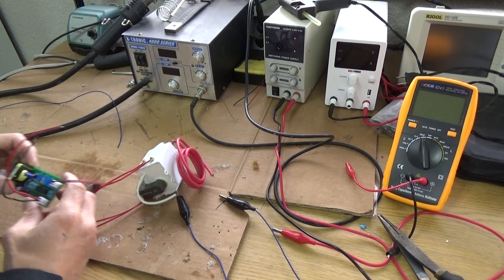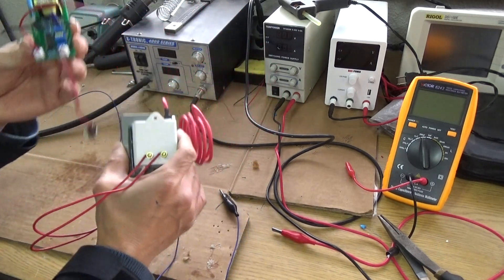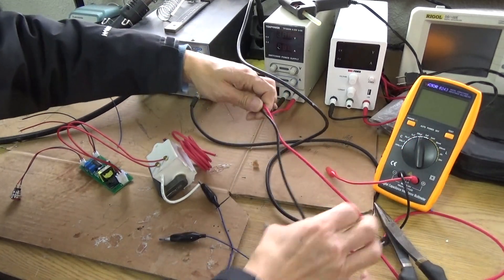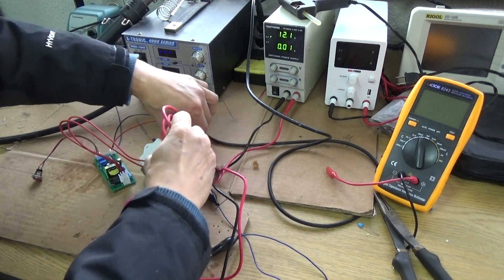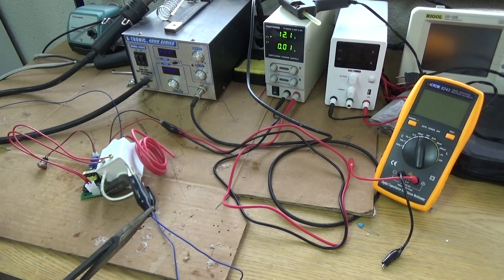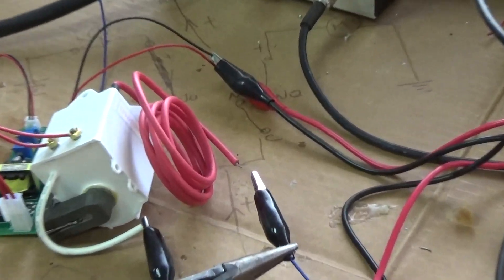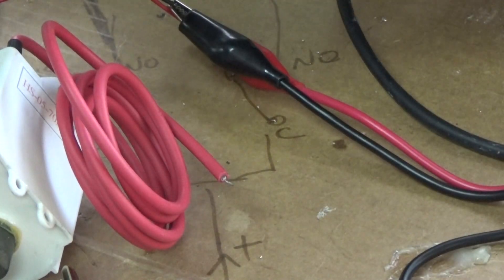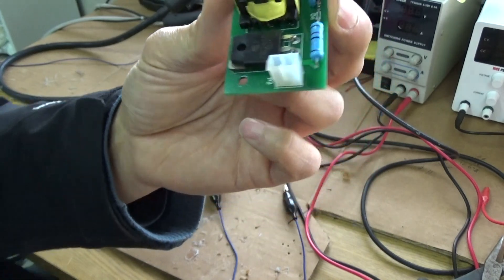How to test HV transformer of a CO2 laser power supply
When a CO2 laser power supply is not generating voltage or current, how do we test it? With this little tester, one can tell if the transformer is good or bad. If it spark, then it is good. If there is no spark or the spark coming out from the body of the transformer, then it is bad!